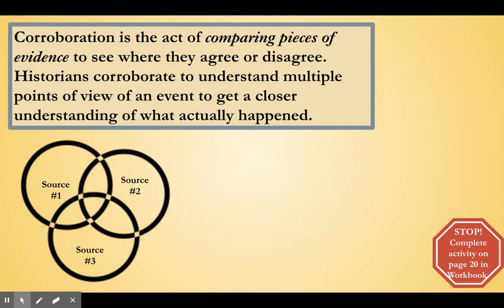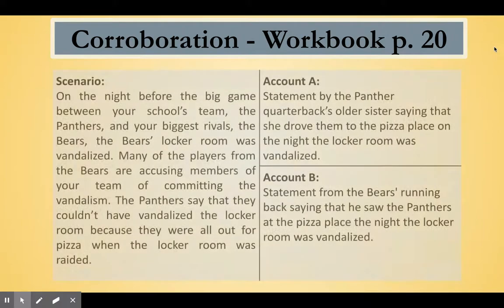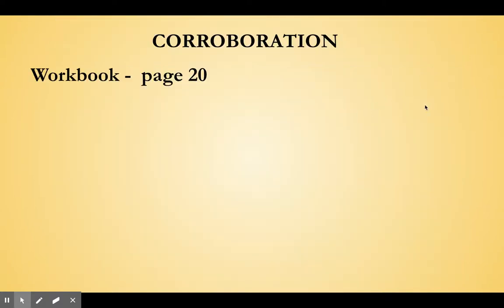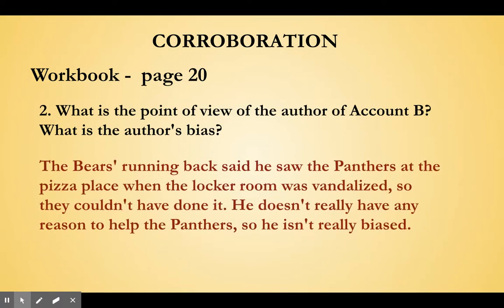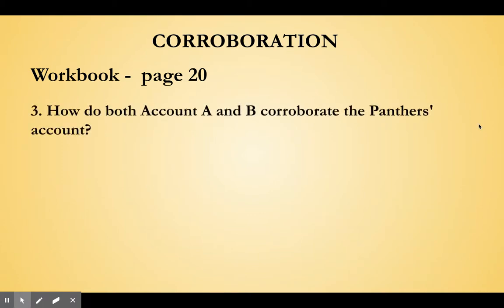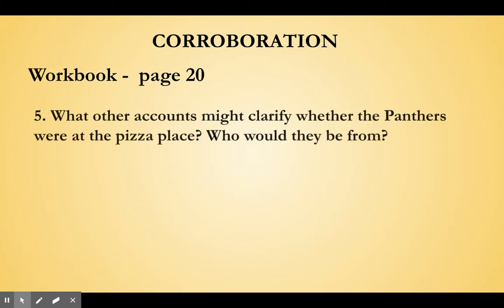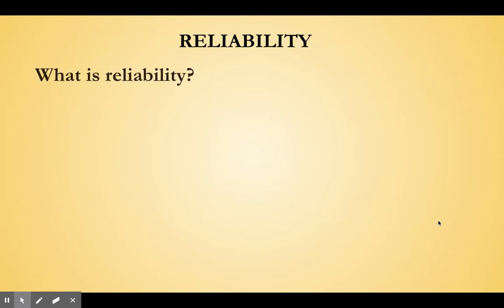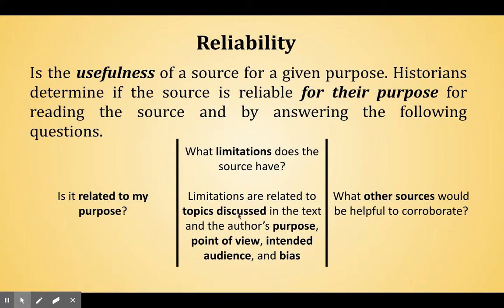Intro to Global - Corroboration and Reliability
Goes along with pages 20-22 in Introductory Unit Workbook